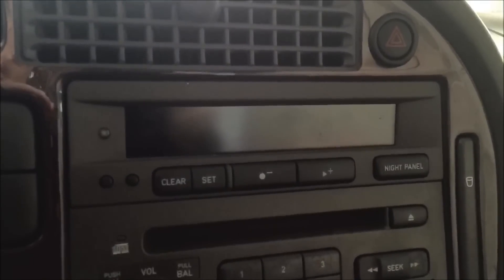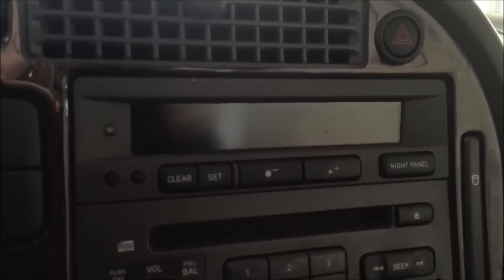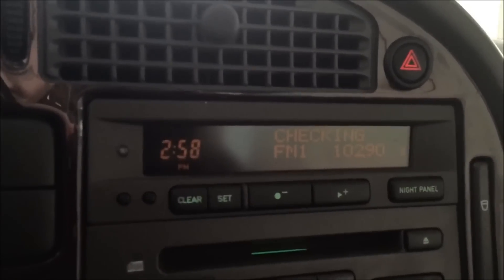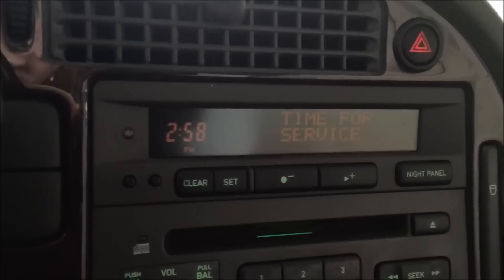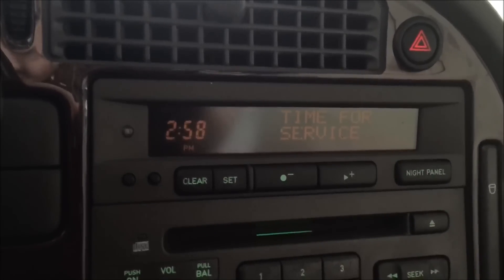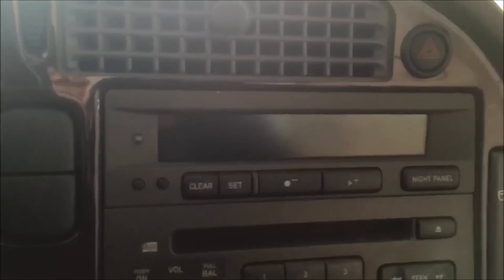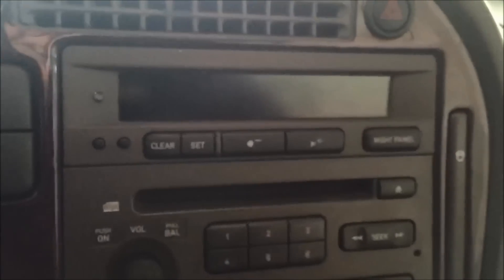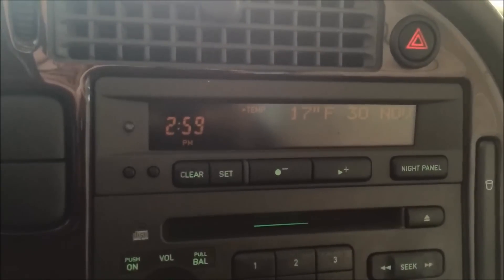Saab Information Display "Time for Service" clearing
How to clear the Time for Service notice on your Saab 9-5 panel display.